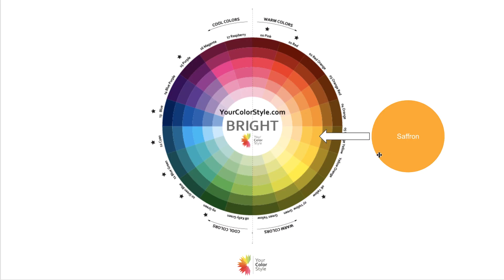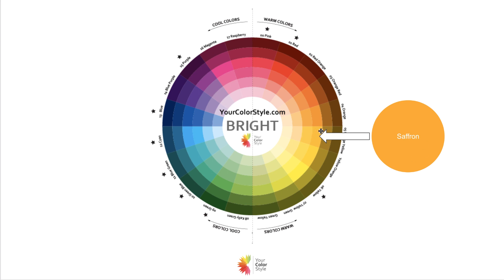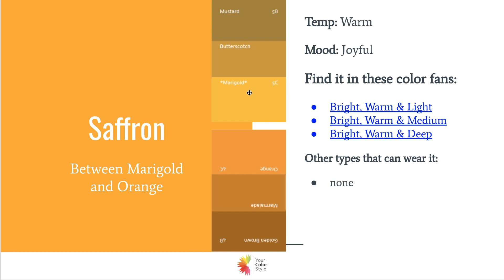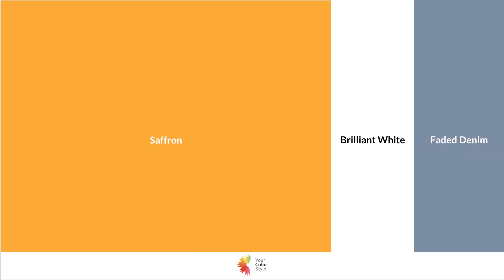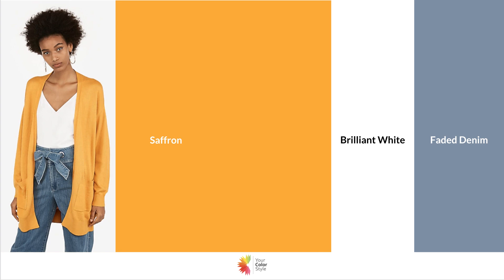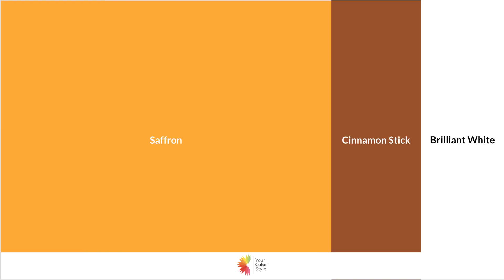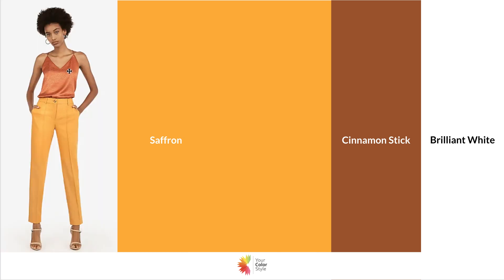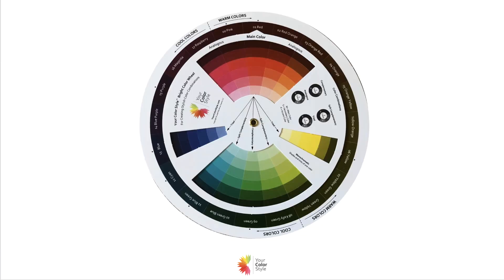Saffron Yellow - A Trending Color Spring/Summer 2020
~ Saffron Yellow is a bright golden yellow. It looks best on bright and warm individuals. Watch and learn some fun ways to wear this rich spicy color of the season.